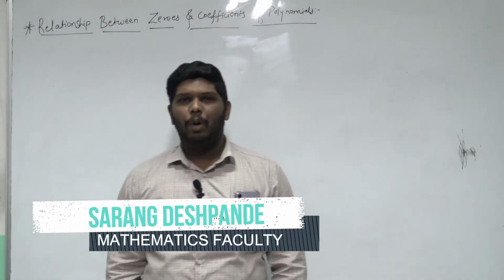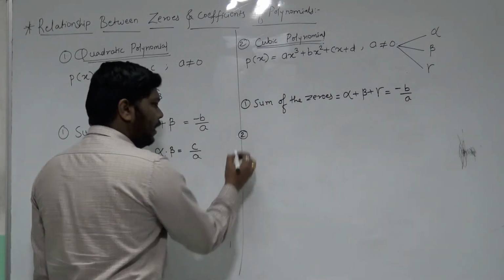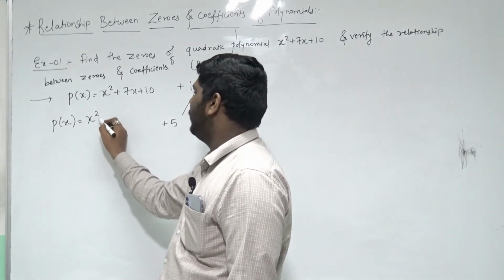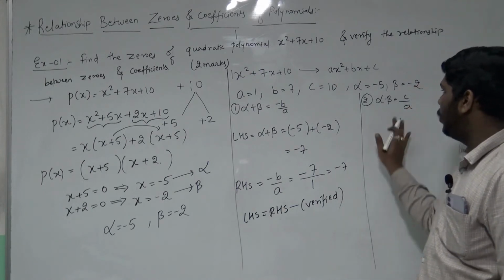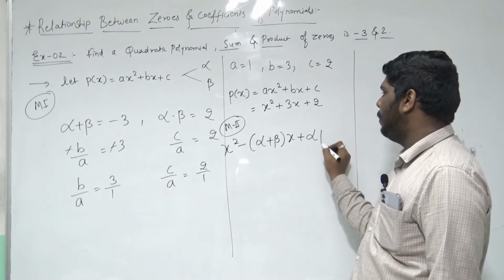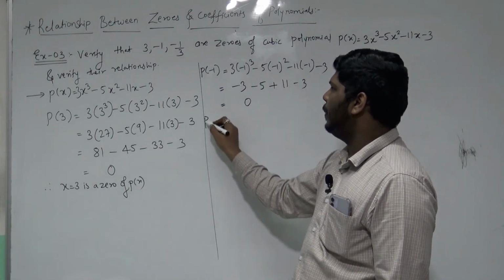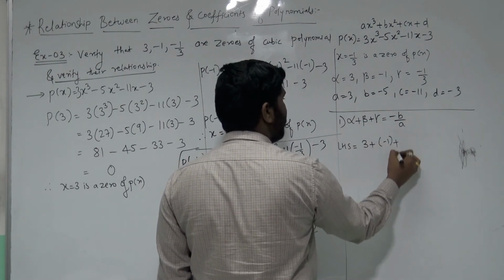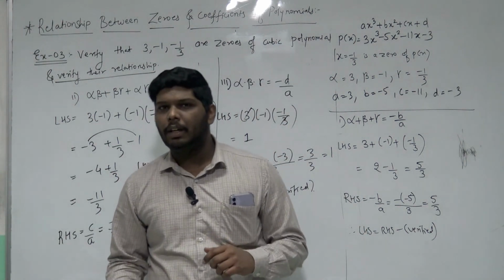Grade 10 Maths_Relationship between zeroes and coefficient of polynomial